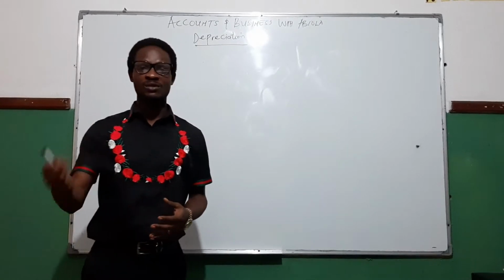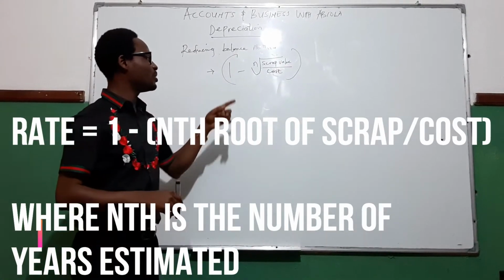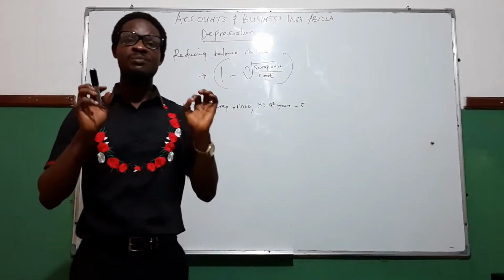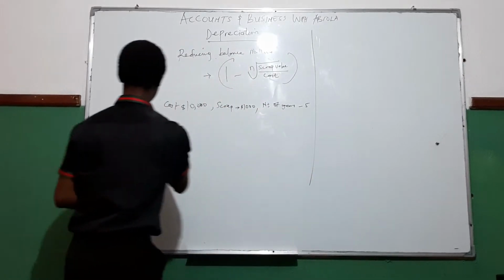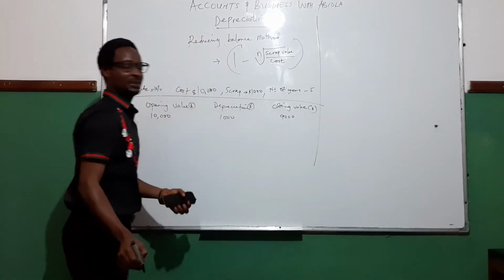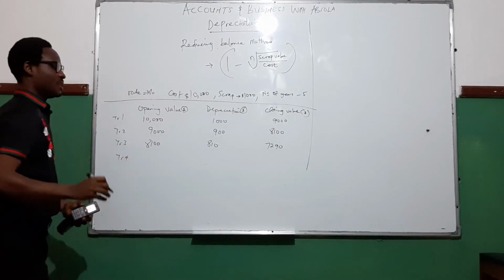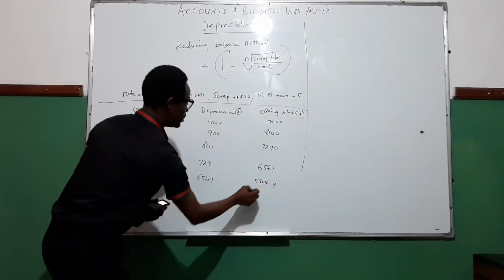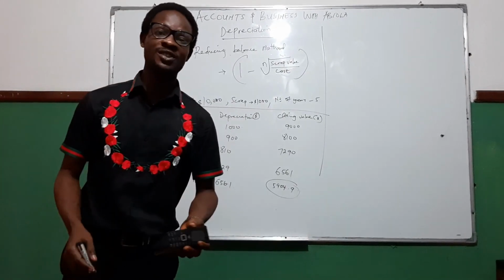REDUCING BALANCE DEPRECIATION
Formula (rate %), depreciation schedule and relevant accounts